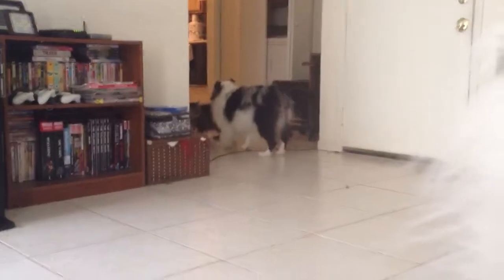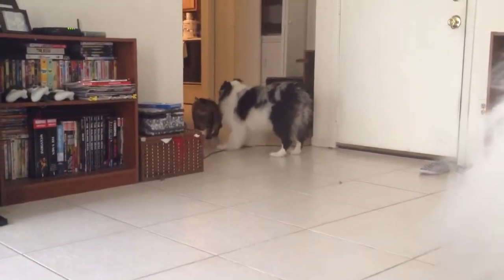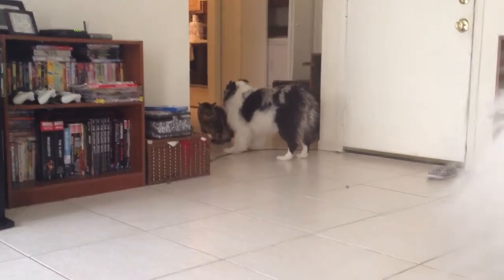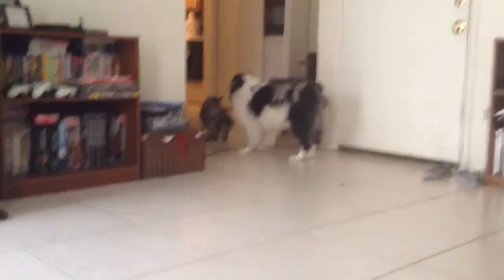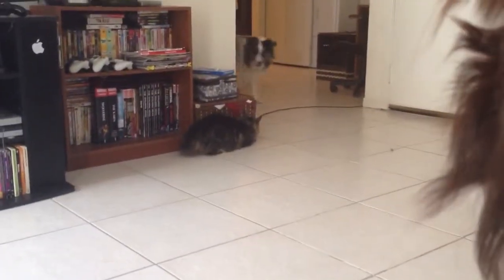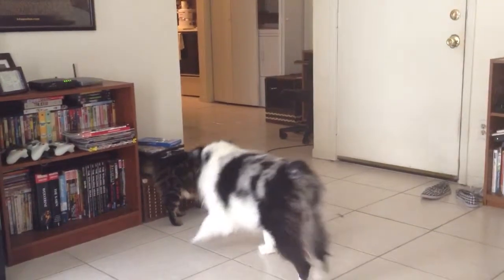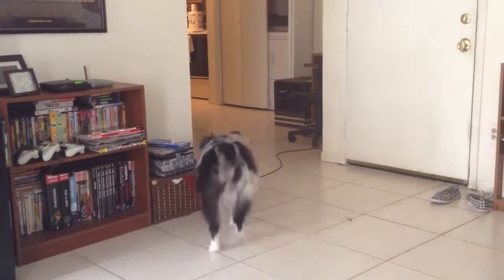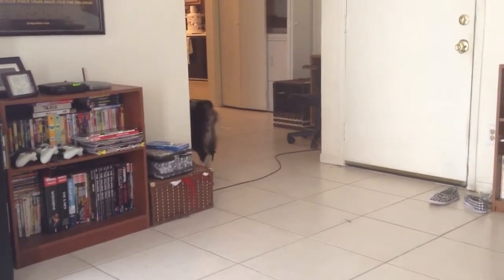Cat and dog playing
Reuben (the kitty) and Boomer